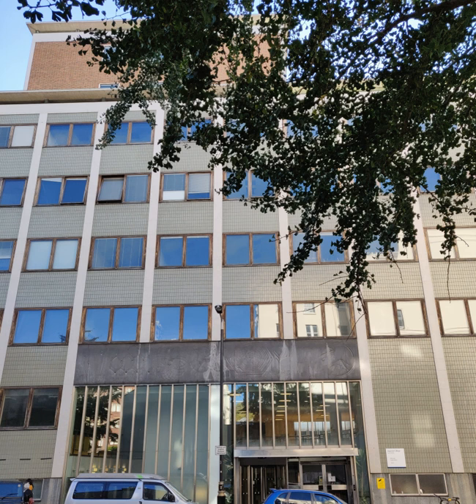Blackett Laboratory | Wikipedia audio article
00:00:29 1 History
00:01:30 2 Academics
00:01:39 2.1 Study
00:01:58 2.1.1 Undergraduate
00:02:33 2.1.2 Postgraduate
00:03:06 2.2 Rankings
00:03:40 3 People

- Socrates

SUMMARY
The Blackett Laboratory (named after Patrick Blackett) is part of the Imperial College Faculty of Natural Sciences and has housed the Department of Physics at Imperial College London since its completion in 1961. The building is located on the corner of Prince Consort Road and Queen's Gate, Kensington, and the department ranks 11th on QS's 2018 world university rankings.